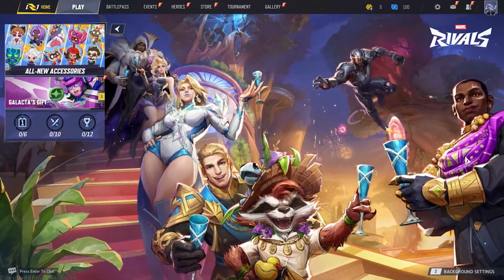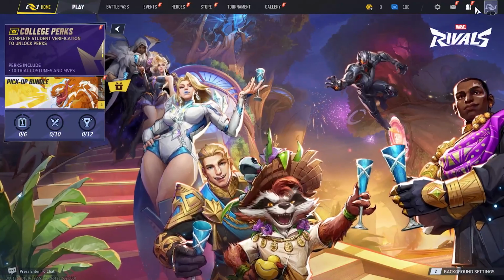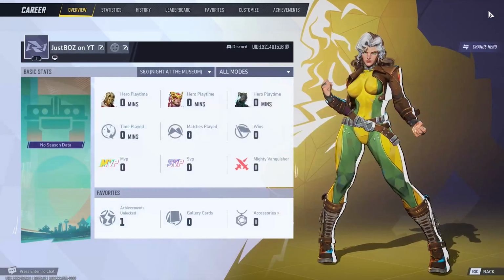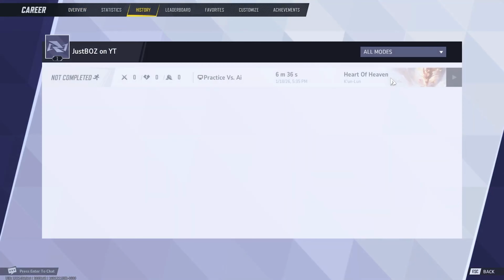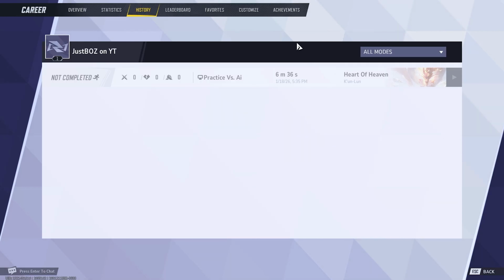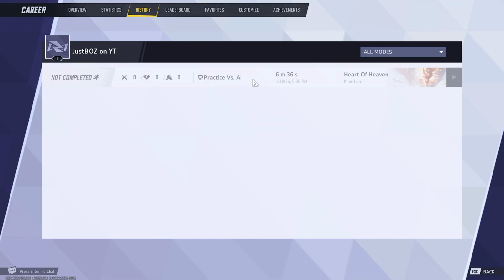How To See Your Match History On Marvel Rivals - Full Guide